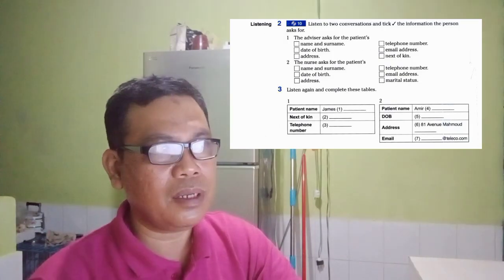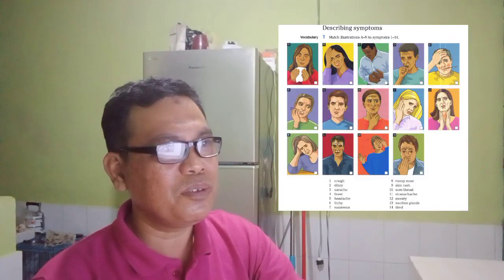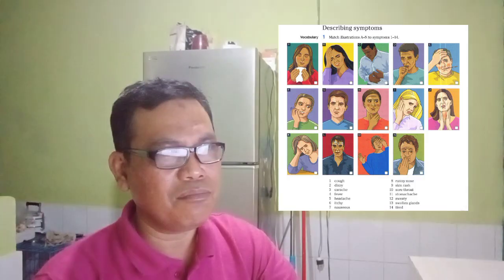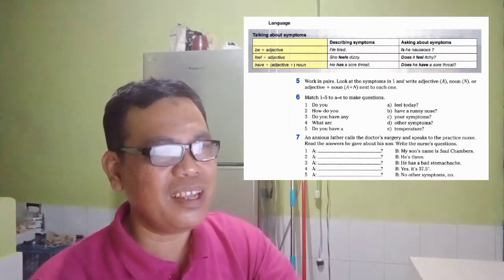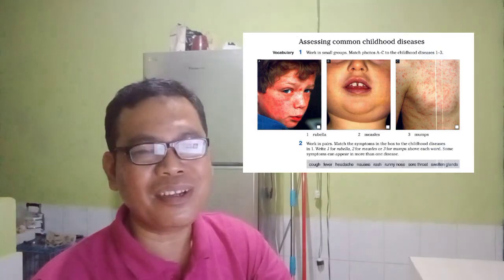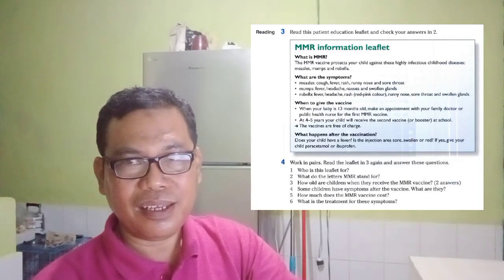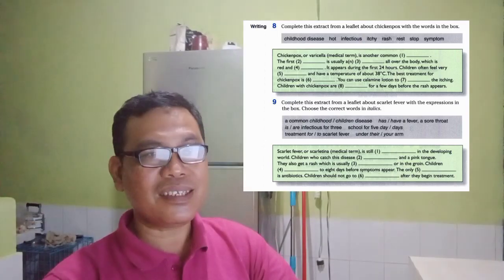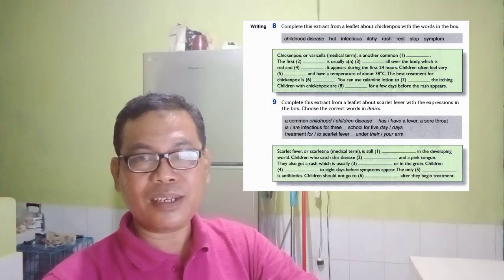ENGLISH FOR NURSING 1 CHAPTER 2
Perkuliahan bahasa Inggris dengan buku paket english for nursing 1